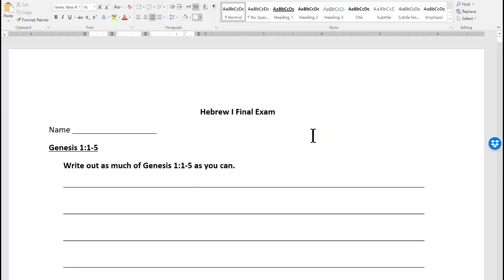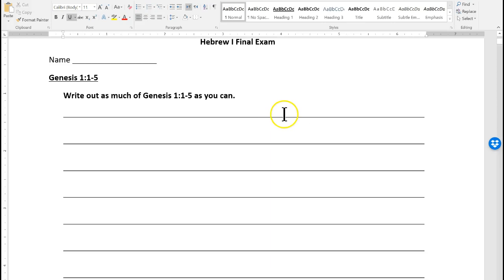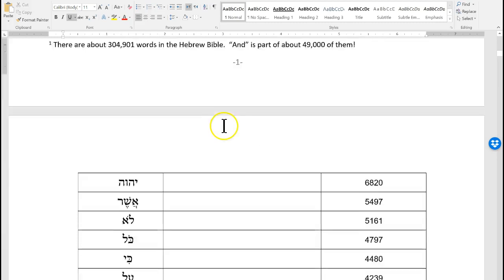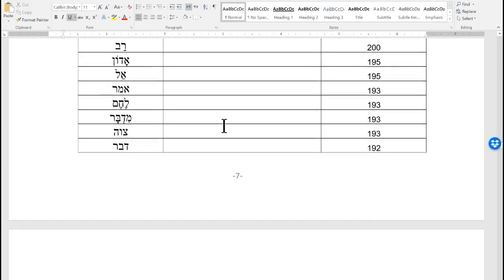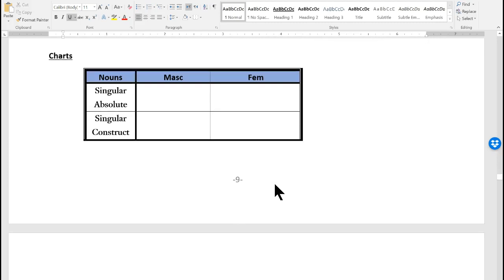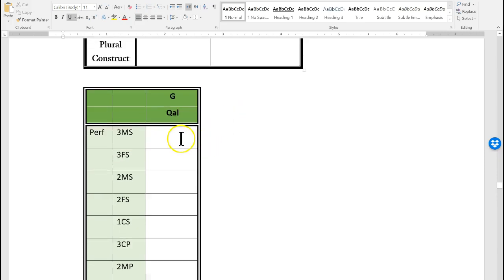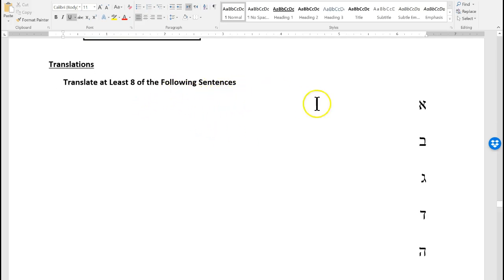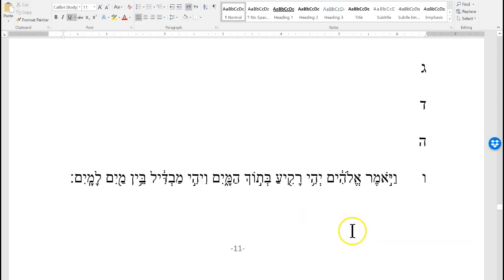Final Study Guide